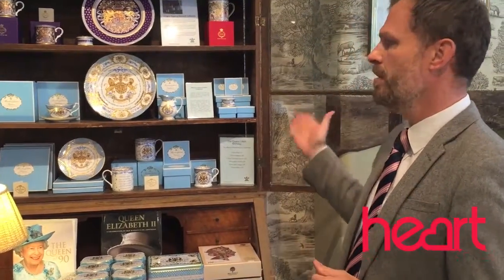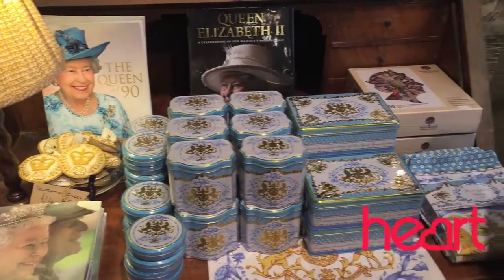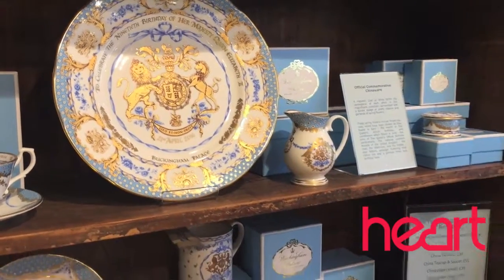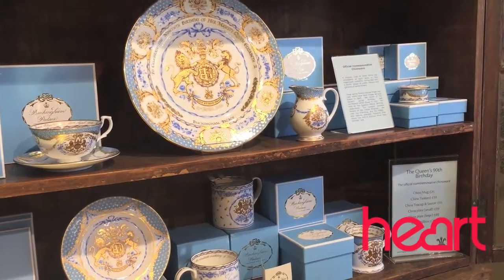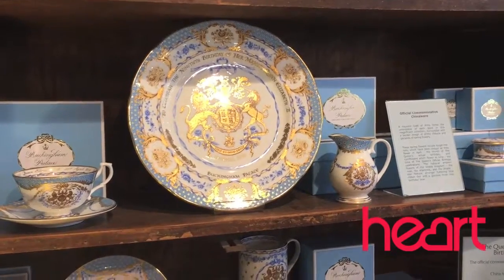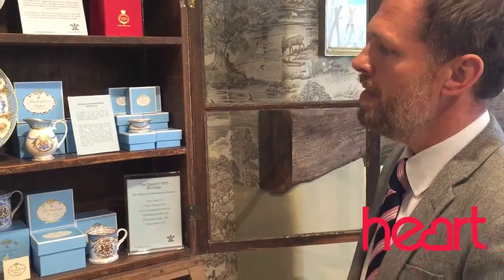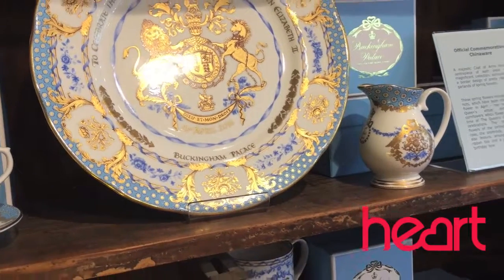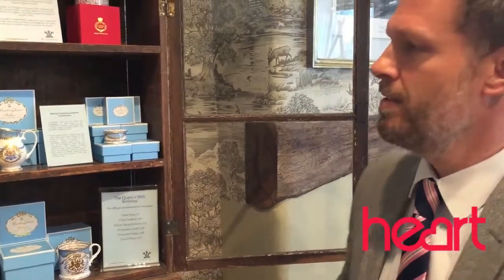See the Queen's 90th collection on sale at Highgrove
Sales manager Paul Corrigan show's Heart around the specially designed Queen's 90th collection